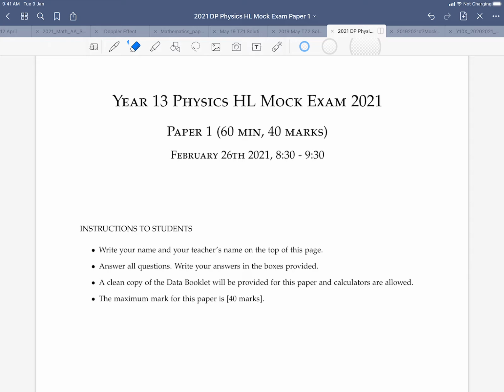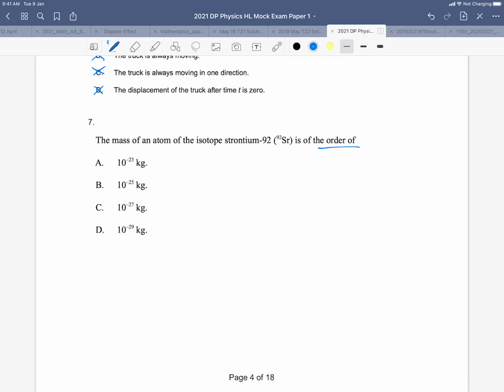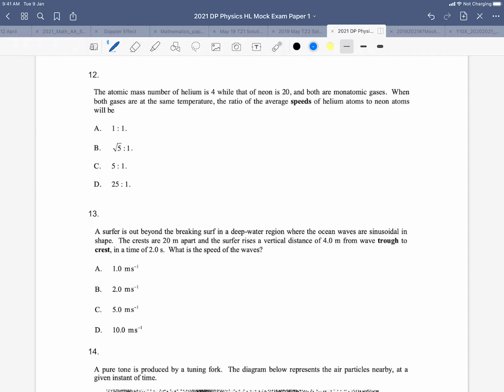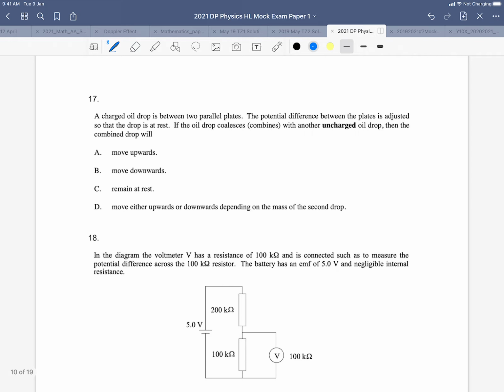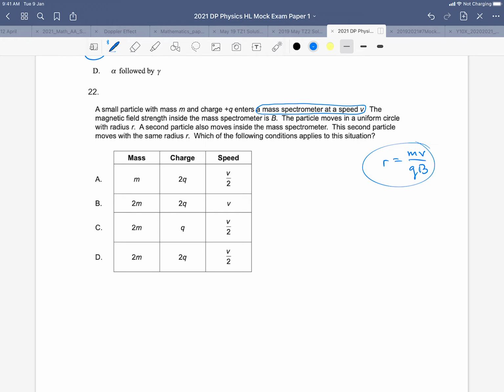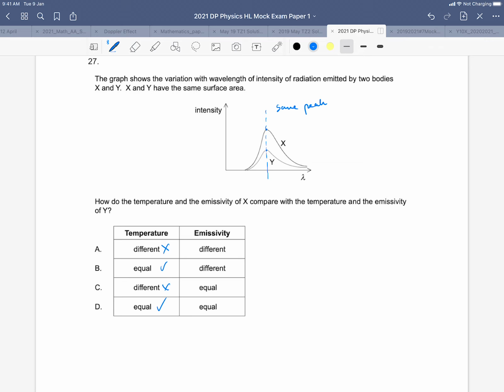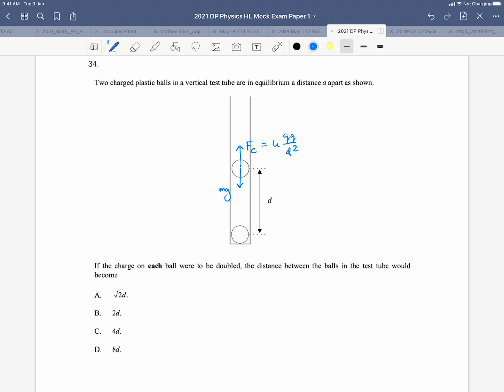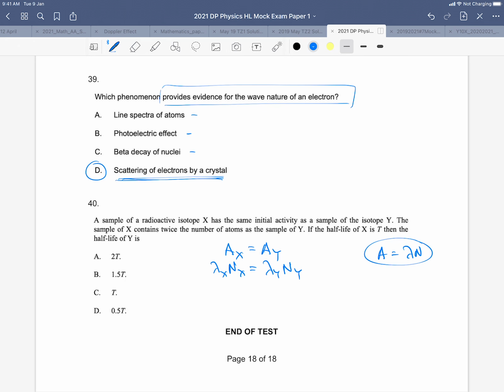IB DP Physics HL 2021 Paper 1 Mock Exam